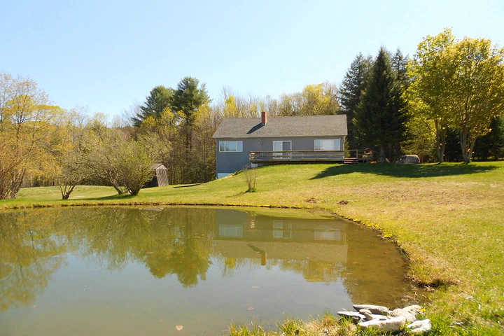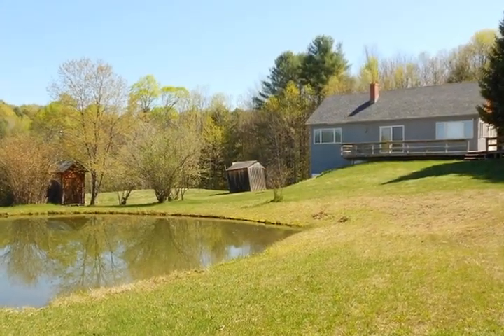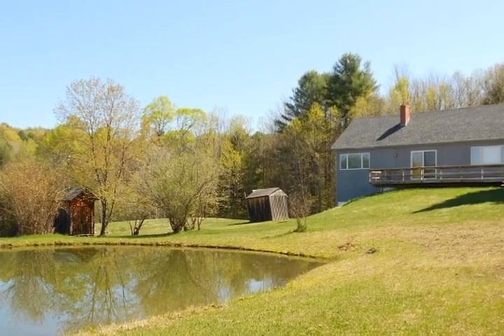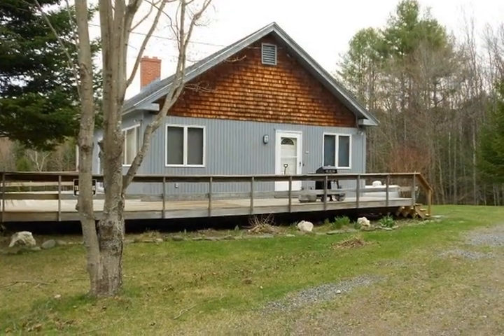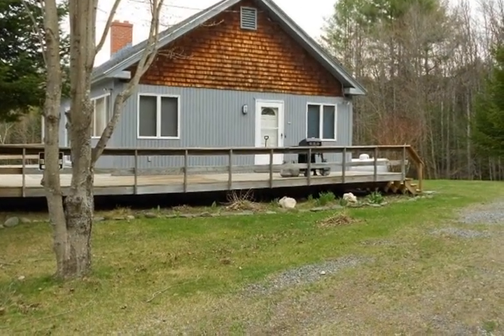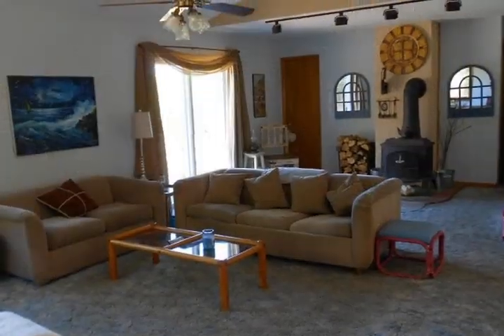915 Gage Road Tunbridge VT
Open pasture, pond and large deck with local views are just a few of the fabulous features  this home has to offer A year round or seasonal 2 bedroom ranch with finished basement  makes this home complete 102 acres of mostly open pasture is perfect for horses, sheep,  gardens the possibilities are endless An inviting pond for swimming on those hot summer  days makes this perfect for the first time home buyer or seasonal getaway Move in ready